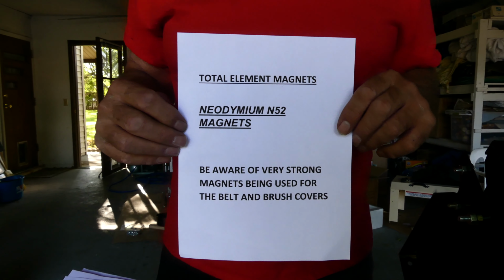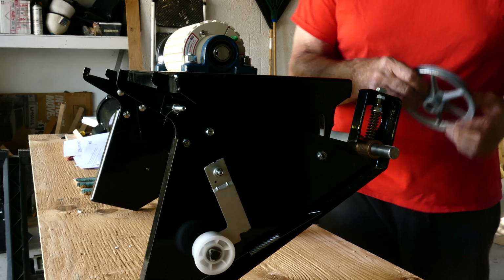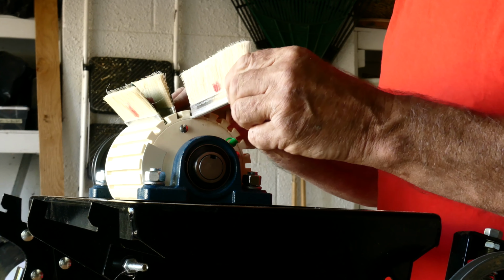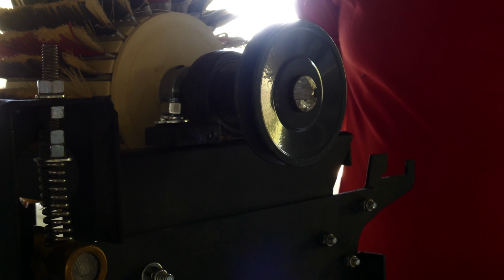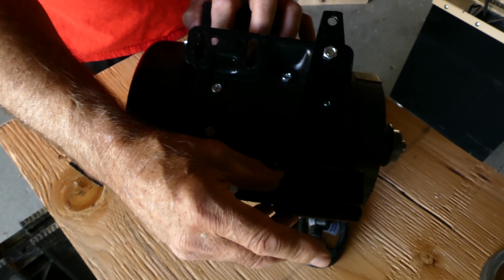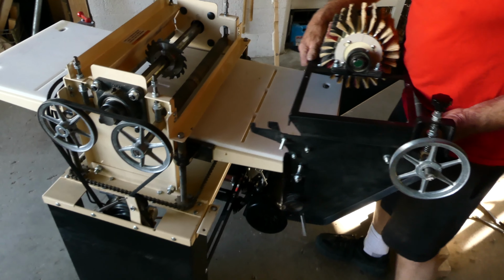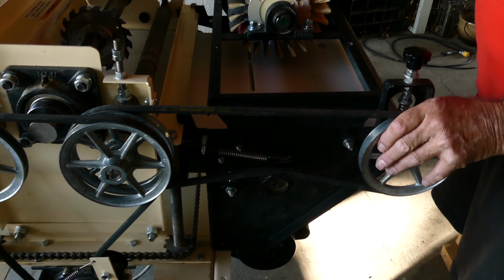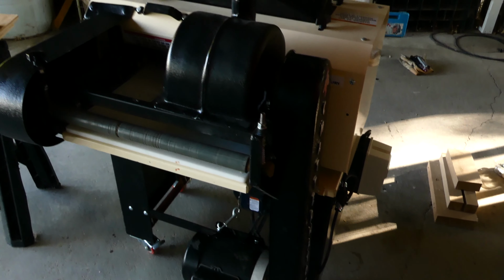The Chatternator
This video is a instruction tutorial on how install the Chatternator add on.